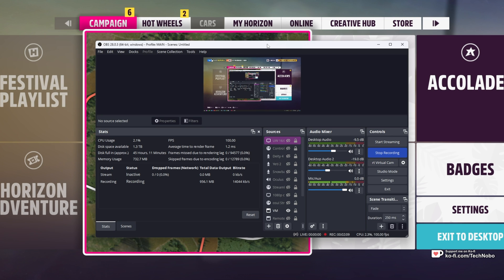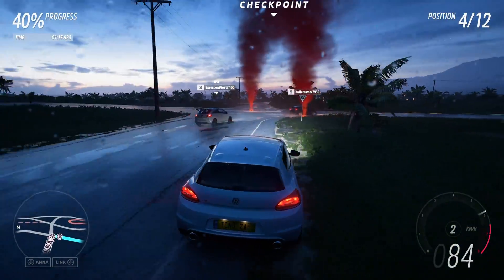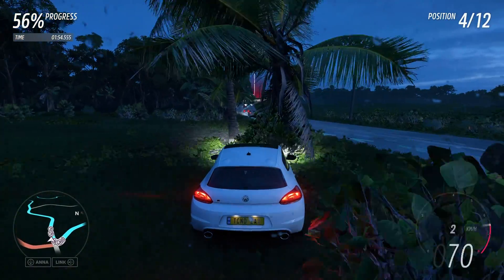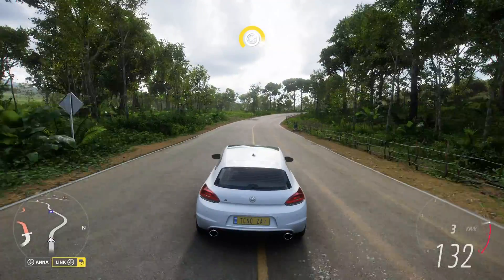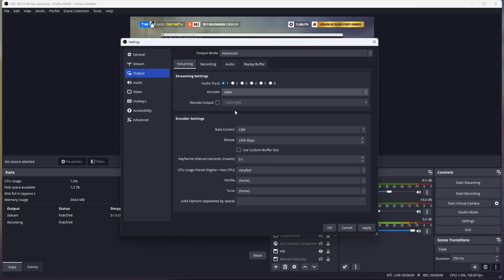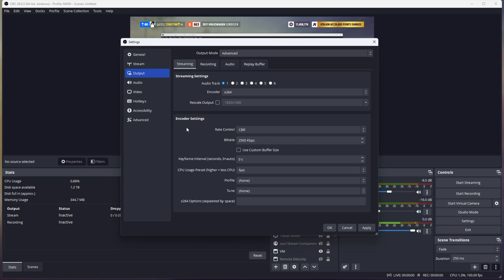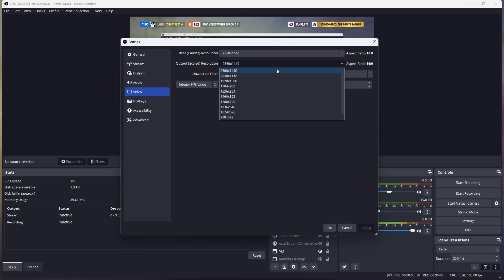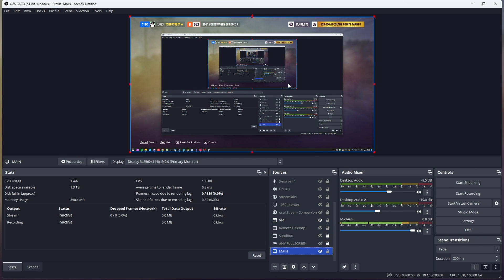Fix OBS Encoding Overloading | Easy OBS Studio Guide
If you're trying to record or stream a demanding game in OBS Studio, you've likely come across this issue. This video shows you the simple fixes to OBS Studio overloading. It's mainly due to a lack of resources, and there are a few simple tips you can follow to get things running smoothly once more.

Timestamps:
0:00 - Explanation & How to know if OBS is overloaded
0:30 - Restart game
0:46 - No more resources available
1:20 - Lock in-game FPS
2:00 - Lower in-game settings
2:14 - Close video background tasks
2:39 - Use a GPU encoder
3:20 - Improve x264 streaming performance in OBS
4:30 - Lower resolution in OBS